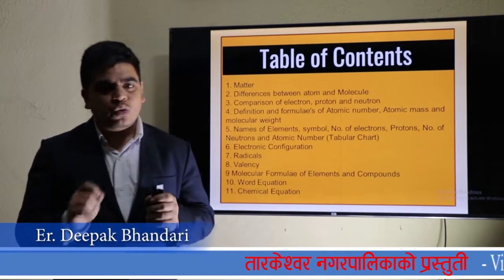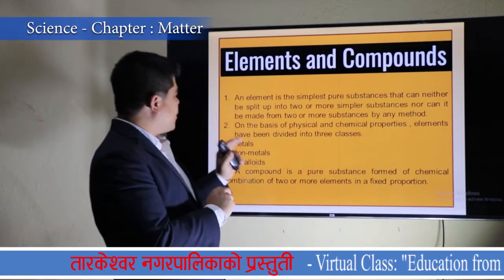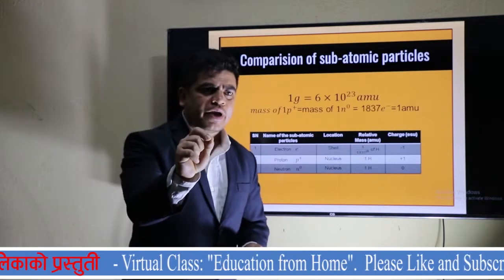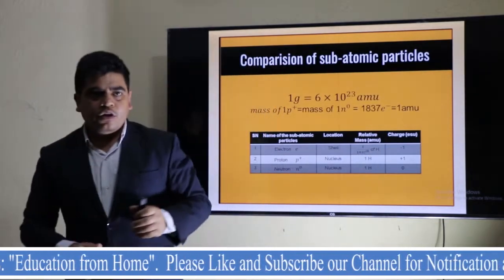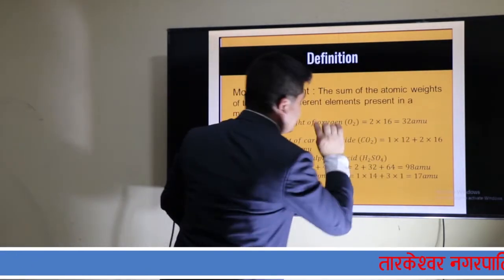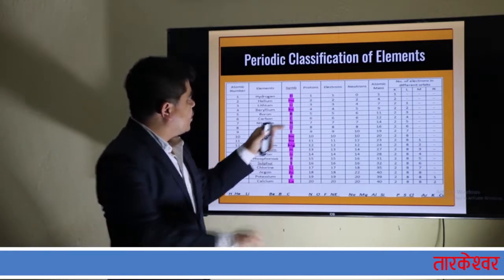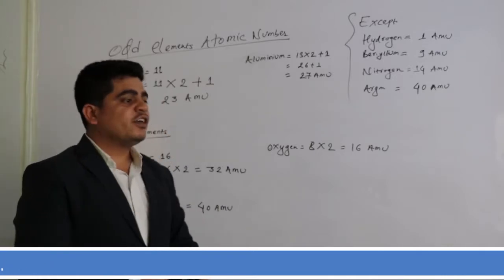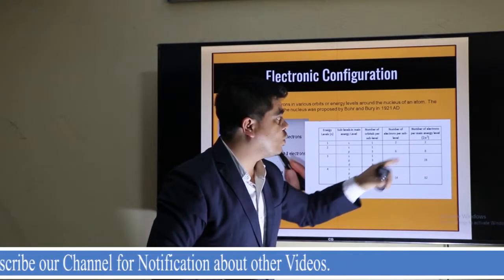This topic Matter basically covers fundamental concept of atoms, elements and Compounds.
This video is related to those students who wanted to build foundation in chemistry. The content of this video will benefit to every of our learners but we will have to see how things pan out. It will brush up on your quality of developing skill through this tutorial. We focus every of our viewers to know about the fundamental concepts of atoms, elements, compounds, atomic number, atomic weight, electronic configuration as well as the easy concept of knowing elements from Hydrogen to Calcium.